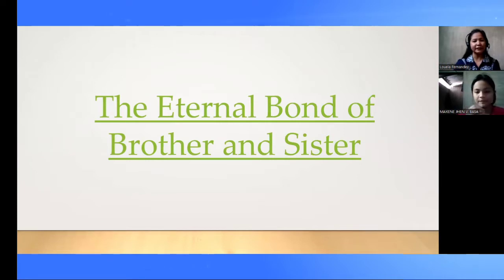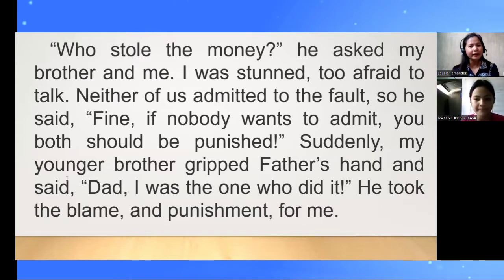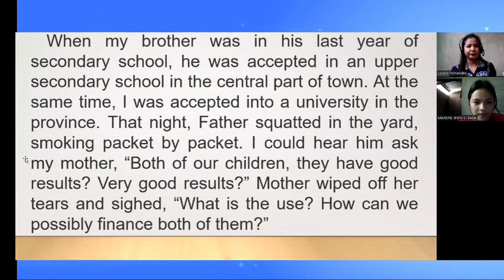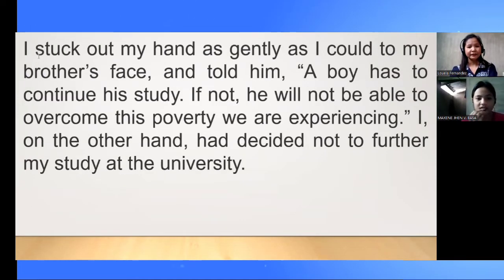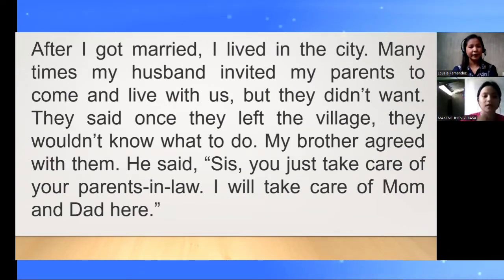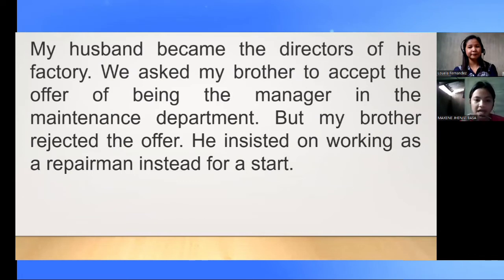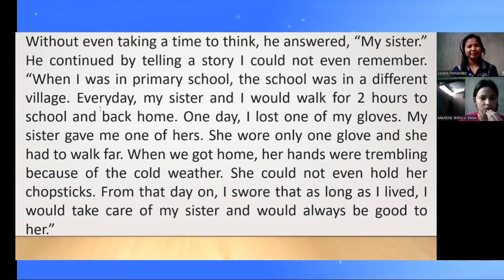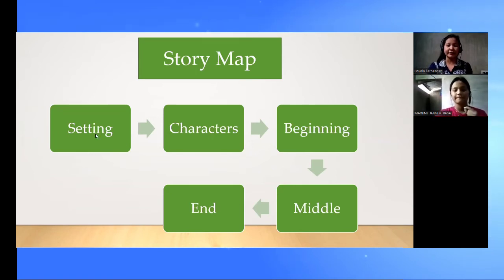Episode 5: READING COMPREHENSION by Louela Fernandez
2 ways of Teaching Reading Comprehension
1. Traditional teaching
2. Explicit teaching

Teaching Flow
1. Direct Explanation
2. Modeling
3. Guided Practice
4. Application

5 Comprehension Strategies
1. Questioning
2. Summarizing/ Retelling
3. Using Graphic Organizers
4. Inferencing
5. Recognizing Text Structures

Application of Comprehension strategies using the activity Story Map